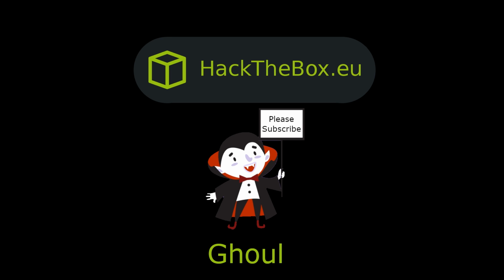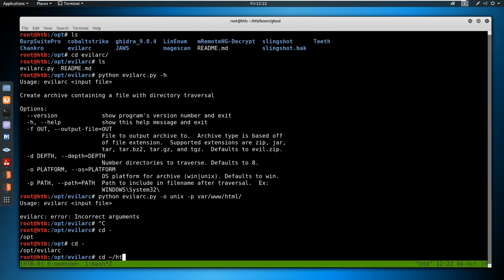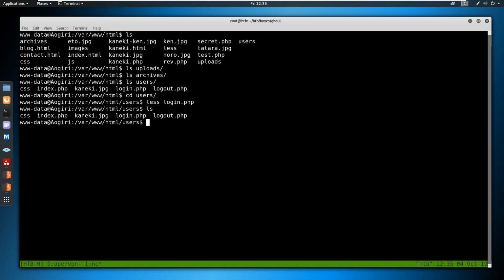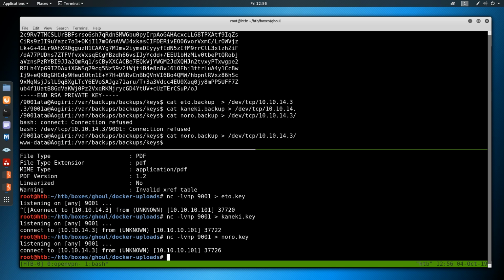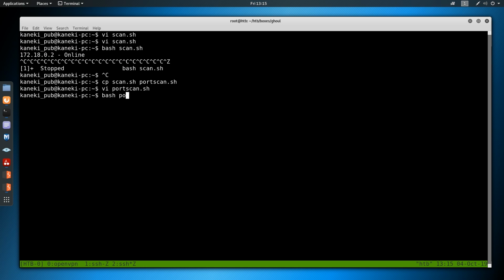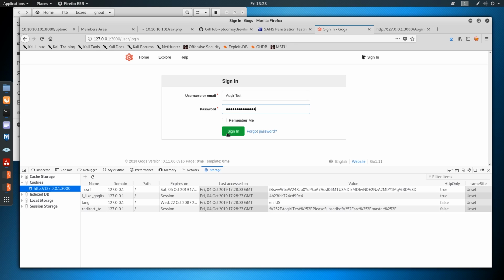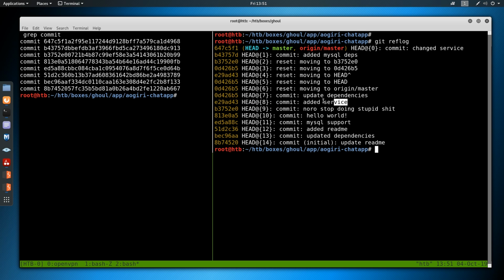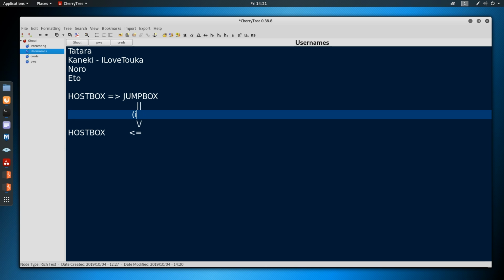HackTheBox - Ghoul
01:29 - Begin of Recon, notice multiple SSH Host Keys
06:15 - Discovering the HTTPD Website has a PHP Script, Run SQLMap and update gobuster to find PHP
07:30 - Moving onto enumerating TOMCAT, default password (admin:admin) logs in and attempting to discover framework via google images
09:00 - Discovering that this TOMCAT page allows the ability to upload images and zips
10:45 - Explaining the ZipSlip Vulnerability
12:20 - Walking through how ZipSlip Works
14:30 - Start of using EvilArc with a PHP-Reverse-Shell to perform ZipSlip
18:30 - Reverse Shell Returned
18:51 - Looking at Secret.php to get potential usernames and passwords
22:20 - Discovering tomcat listens on port 8080 then use that to drop SSH Key to get root (Unintended Path)
25:55 - Enumerating HTTPD PHP Scripts and TOMCAT Config to find some usernames and passwords
35:00 - Using find to list files modified between two dates
39:30 - Copying SSH Keys back to our box
42:30 - Logging into SSH over port 22 with Kaneki and SSH Key
44:00 - Creating a bash script to perform a ping scan to discover other hosts
49:55 - Extracting additional usernames from ~/.ssh/authorized_keys file and SSH Into the host
52:12 - Running the HostScan utility again to find another host, then modifying script to do a portscan
55:00 - Tunneling to the GOGS Box via SSH Tunnels
58:00 - Verifying the tunnel works by going to the GOGS HomePage and then searching for exploits
59:15 - SearchSploit turned up nothing, lets search for CVE's and hunt for a POC (CVE-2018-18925)
01:00:25 - Copying the GOGS Exploit, and logging in with a password we previously found. Note: There is a tool called gogsownz, but it automates so much you don't really learn anything.
01:02:30 - Creating a Repository in GOGS then dropping a file to the box
01:03:50 - Uploading the file to the repo, then modifying our i_like_gogs cookie to load it via an LFI and becoming admin
01:06:38 - As an Admin now we can create a Git Hook to execute code upon updating and get a shell
01:11:50 - Searching for what the gosu binary does, finding out it lets us privesc to root
01:18:15 - Examining the git history (git reflog) of the aogiri-chatapp found in the root directory to find credentials
01:22:00 - Escalating to root on kaneki-pc (second docker box) via password found
01:25:00 - Abusing SSH Agents to intercept the "SSO Like Token" and swim upstream to the Host OS